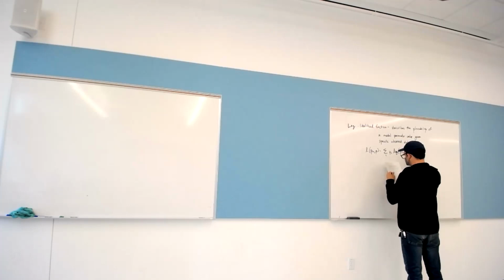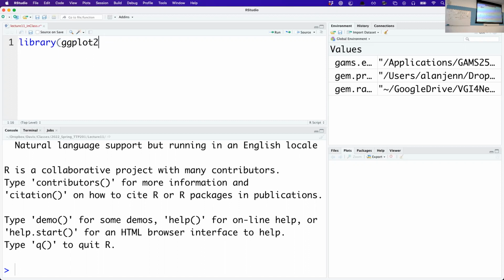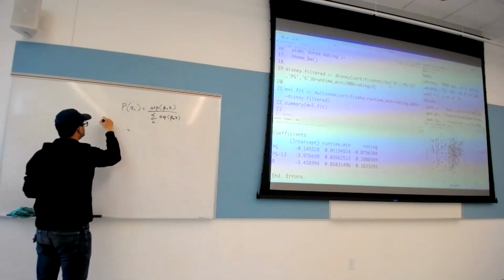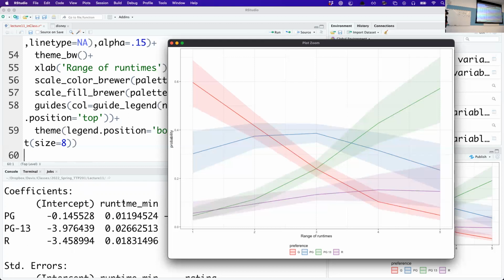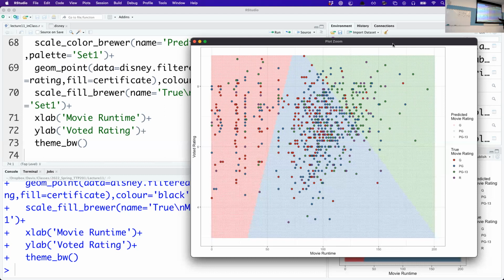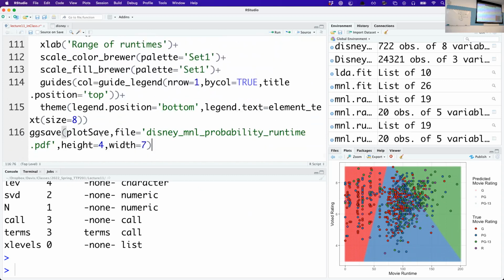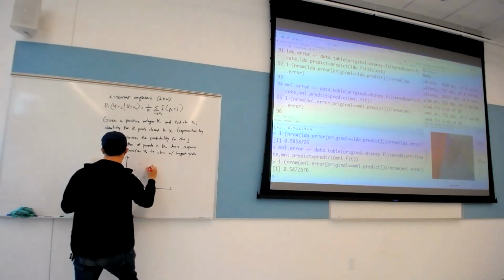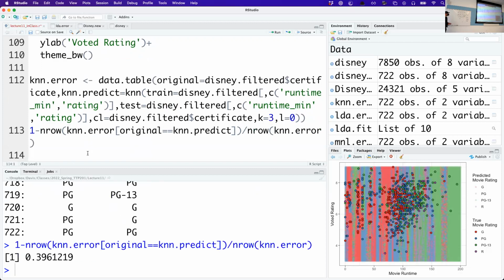UC Davis TTP 201 - Applied Data Analysis (Spring 2022) - Lecture 11